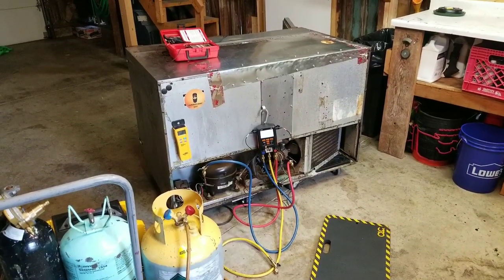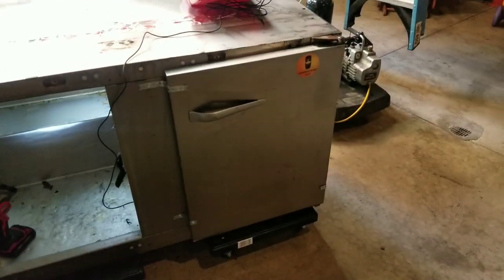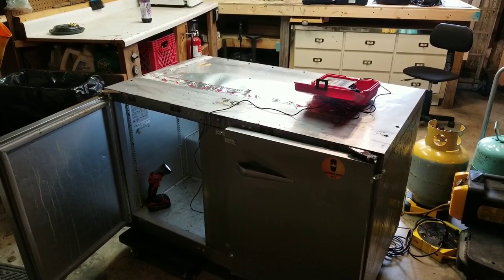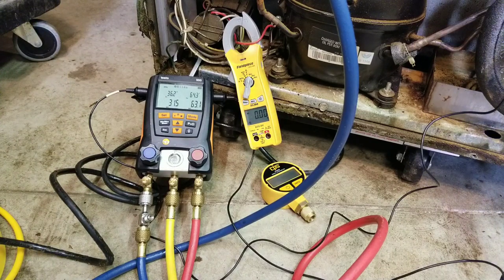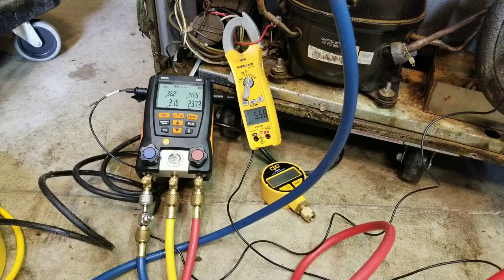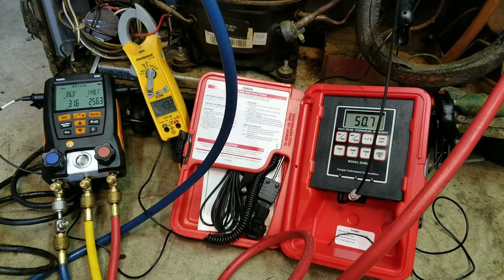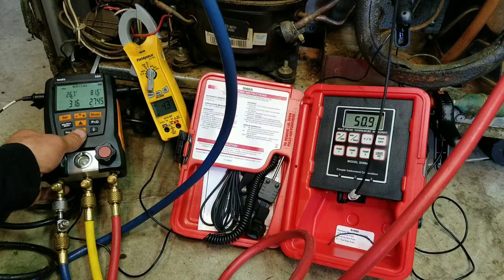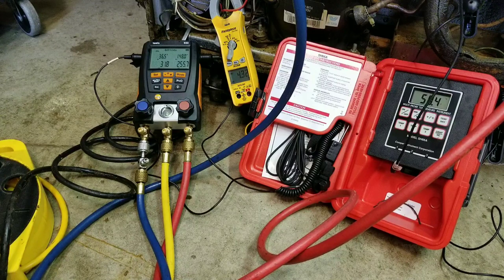Traulsen cooler with non condensables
In todays video I go through an experiment with non condensables in a system. I first run it for a bit to verify proper operation before introduceing non condensables into the system. I then compare normal operating conditions to operating conditions with non condensables in the system.